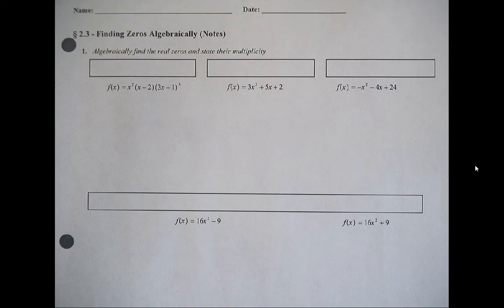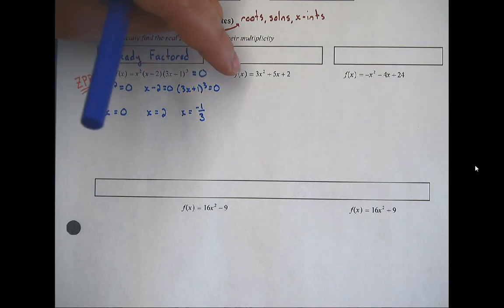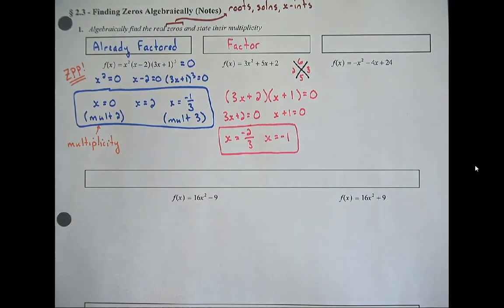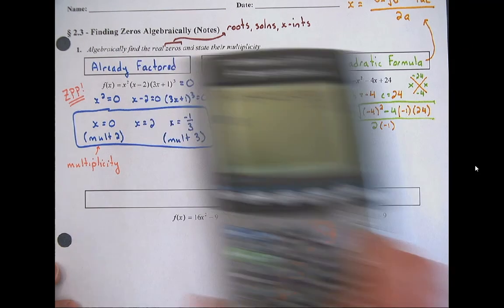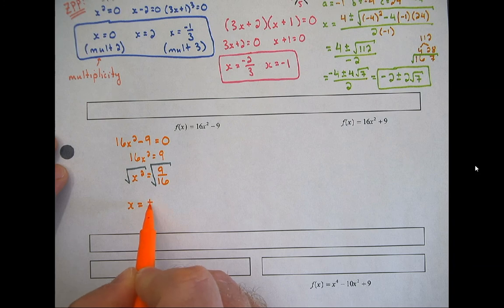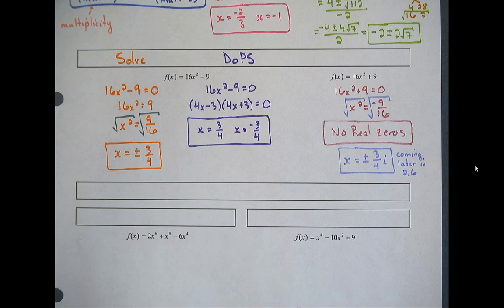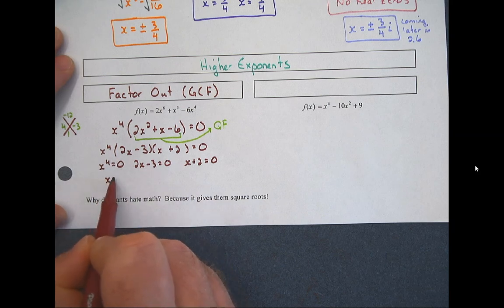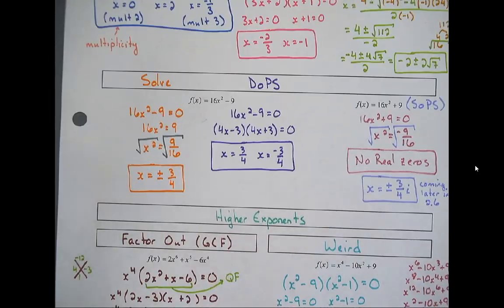PC § 2.3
Finding Zeros Algebraically